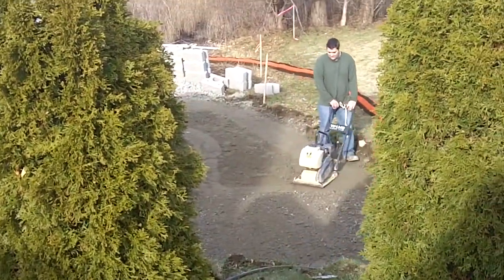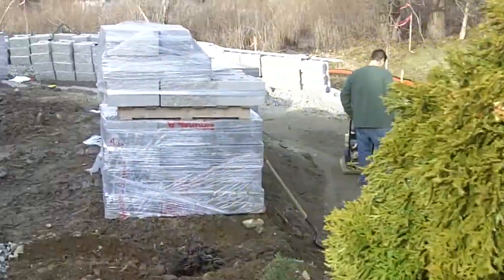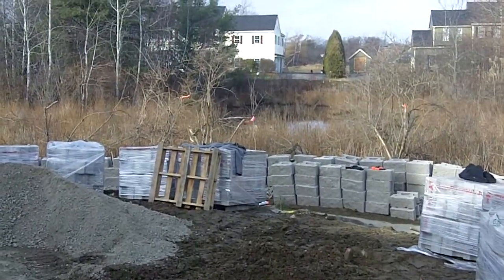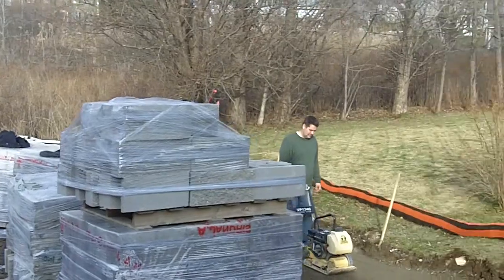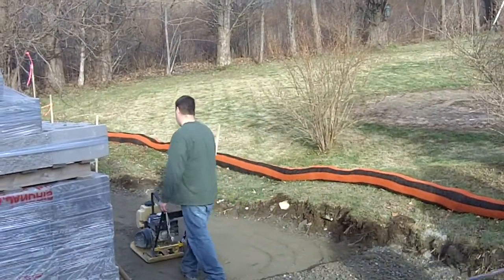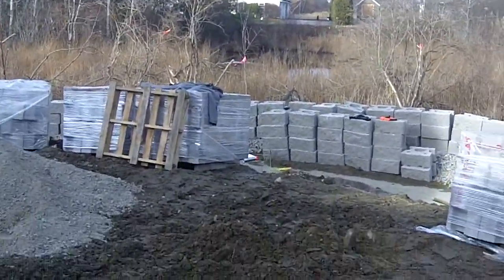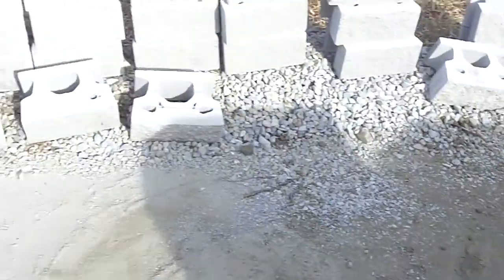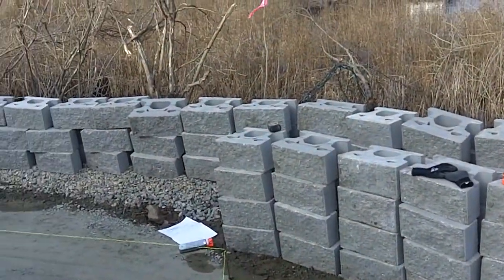In-ground Pool Construction progress Part 1b: Retaining Wall Construction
In this pool construction video we start getting the first layer of block down for the techo-bloc retaining wall which will surround the lagoon vinyl liner pool in Newburyport Massachusetts.